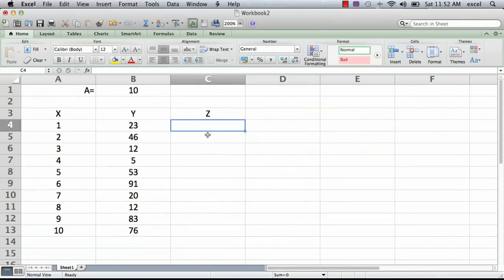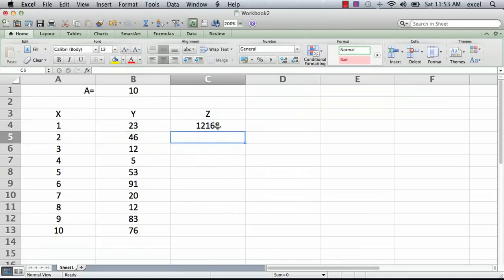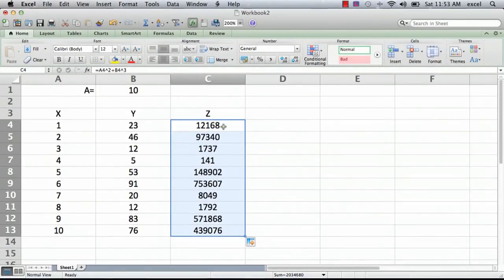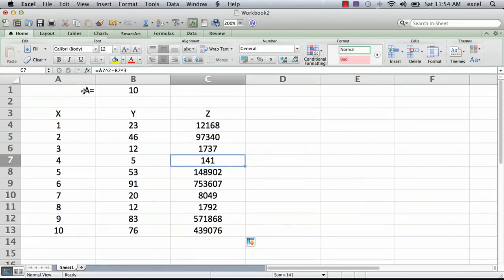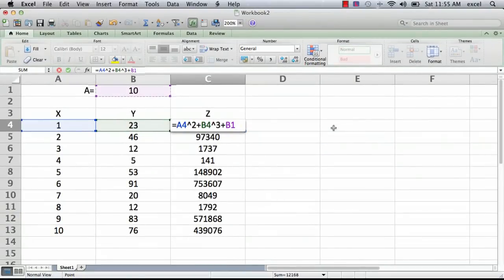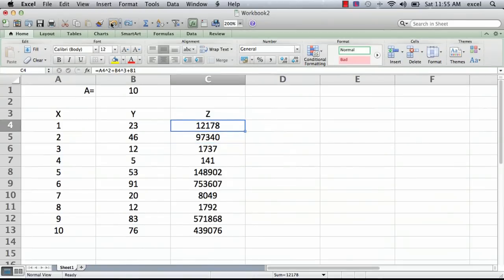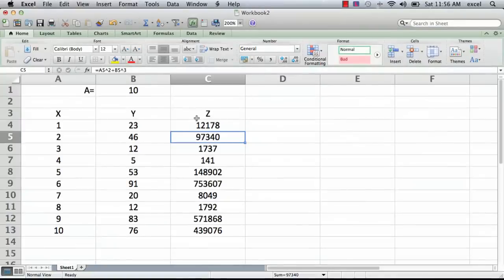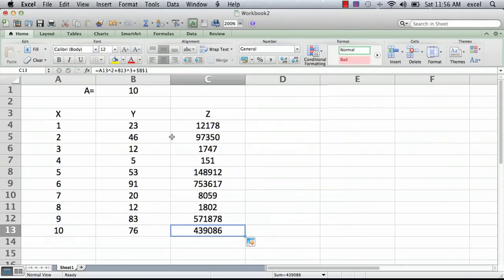How to Copy a Formula to Multiple Cells in Excel : Using Microsoft Excel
Copying a formula to multiple cells in Excel is a lot like copying text in Microsoft Word. Copy a formula to multiple cells in Excel with help from a mechanical engineer with 32 years of experience in a large aerospace company in this free video clip.

Series Description: Microsoft Excel is a lot more than just a basic spreadsheet program - it can be a legitimately terrific way to keep track of nearly every type of information. Use formulas and columns in Microsoft Excel with help from a mechanical engineer with 32 years of experience in a large aerospace company in this free video series.